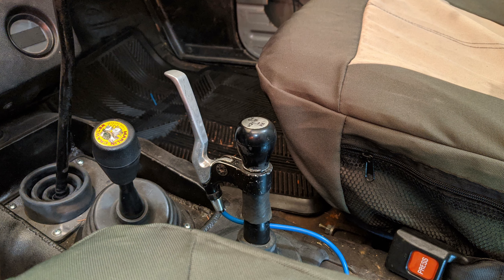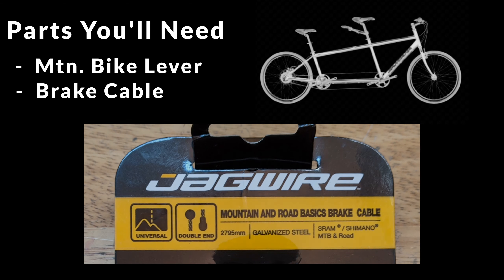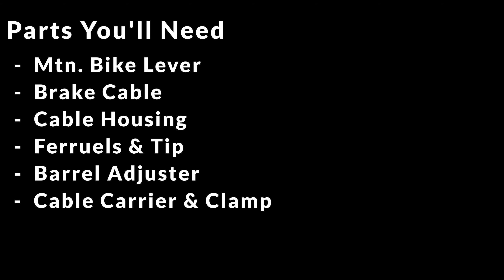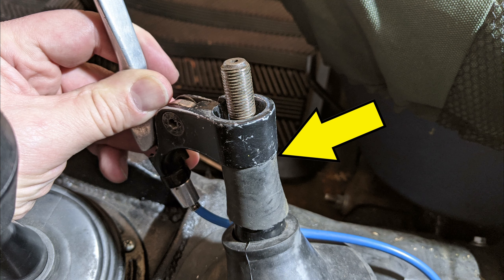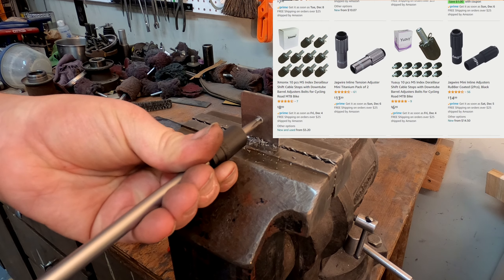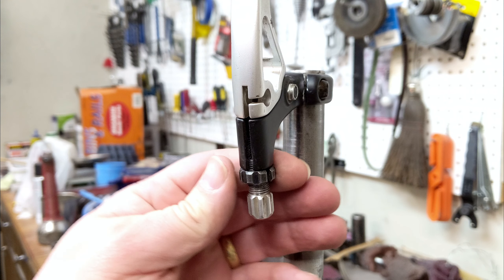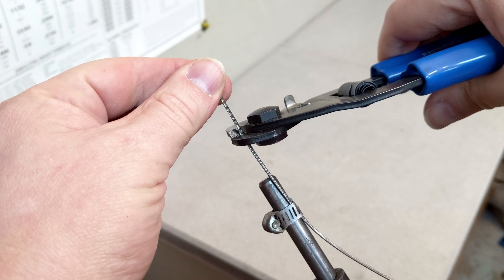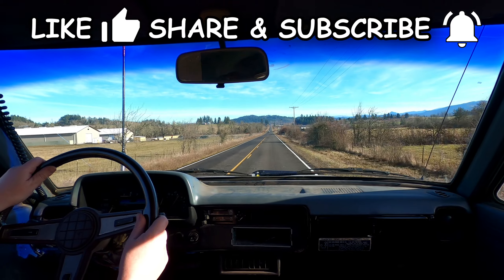DIY: HAND THROTTLE for Toyota 4x4 using bicycle parts - Cheap, effective, and fun fabricobble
This in a step-by-step instructional video on how to build an inexpensive hand throttle for a Toyota 4x4 by re-purposing bicycle parts.  Even though the video is specific to the older Toyota 4x4's the principles of the project could probably be adapted to many other types of vehicles.  I’ll list the parts and tools needed for this project below.  Most of the small parts will be much cheaper at your local bike shop, but If you do end up buying something from Amazon after following one of the links, a small commission will be paid to me by the seller.  No extra cost to you.

Parts:
Mountain bike mechanical brake lever

Universal Bike Brake Cable for Tandem

Brake Cable Housing

Cable Housing Ferrules

Cable Tips

Barrel adjuster

Straddle cable carrier

Rubber Grommets

Wire Guides & Sheet Metal Screws

Heater Hose:  Any local auto parts store

Electrical Tape: Any local hardware store

Tools:

Bicycle cable & Housing cutter

Tap holders (One of my favorite tools in the shop!)

Allen wrenches

Drill Bits

Metric Tap Set